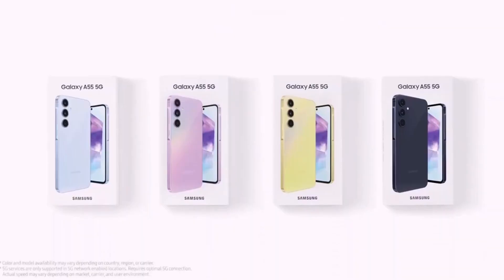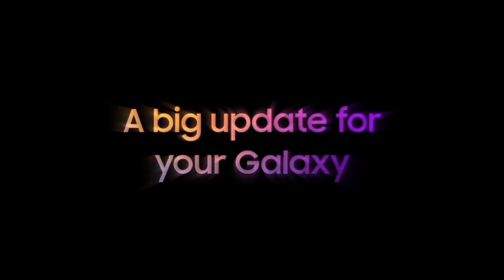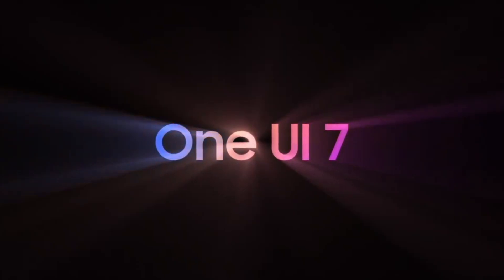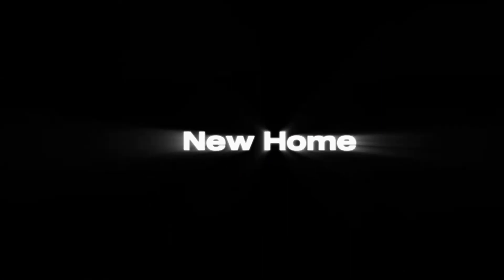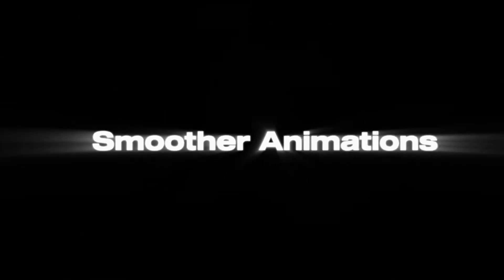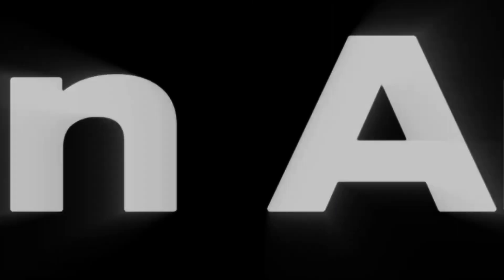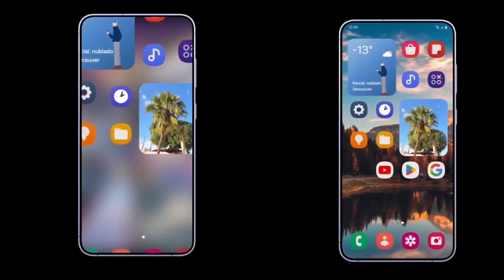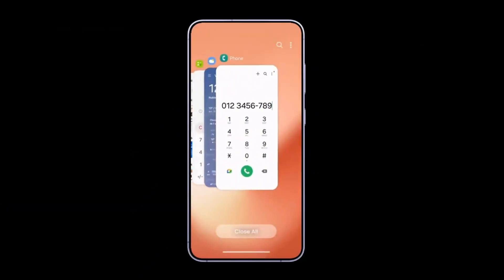Samsung Galaxy A55 is receiving the One UI 7 beta update